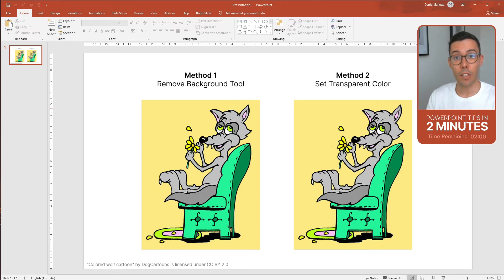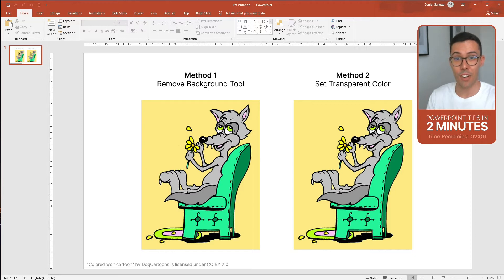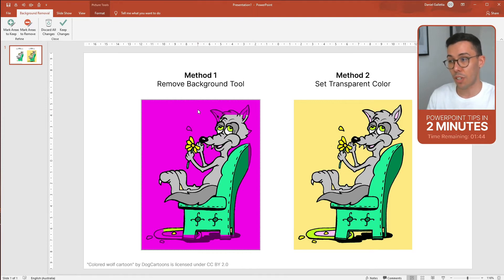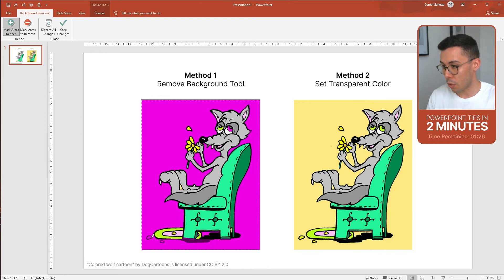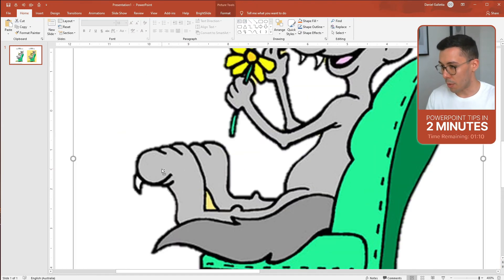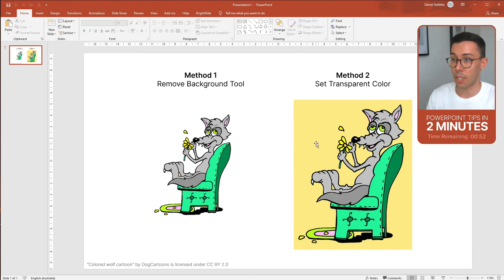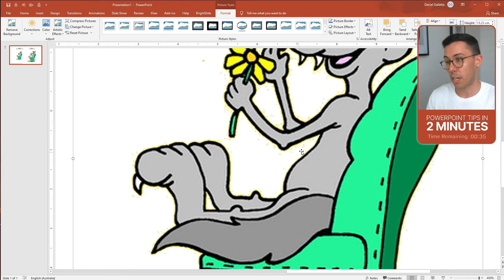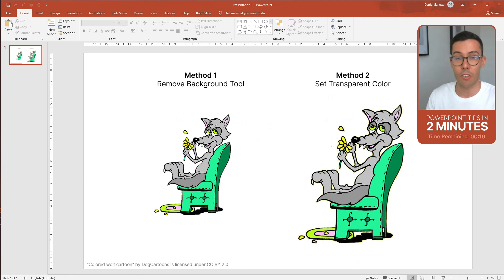Remove Image Backgrounds In PowerPoint in 2 Minutes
In this 2 minute step-by-step tutorial, learn how to remove the background from an image background in Microsoft PowerPoint.

We show you two ways to create transparent backgrounds. Firstly, the set transparent color tool (to remove single color backgrounds). And secondly, the remove background tool (to remove complex backgrounds).